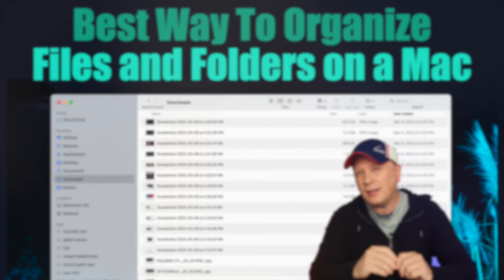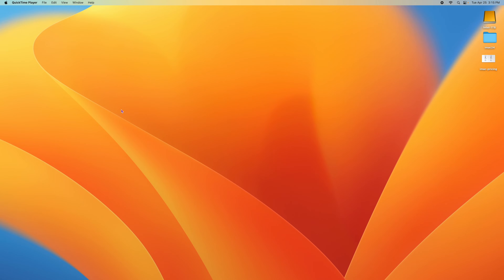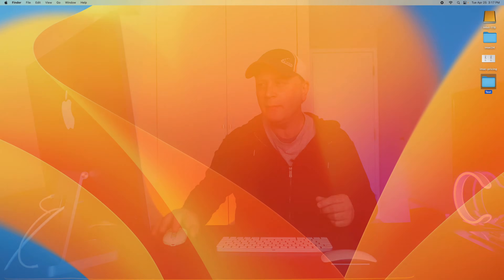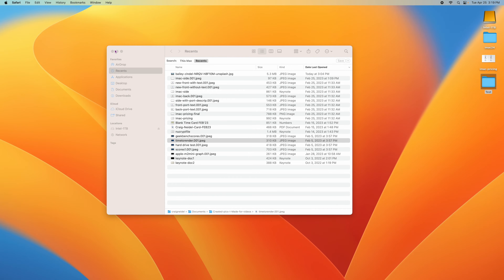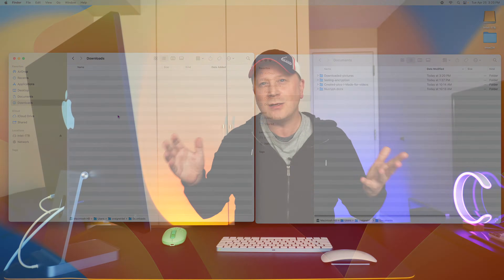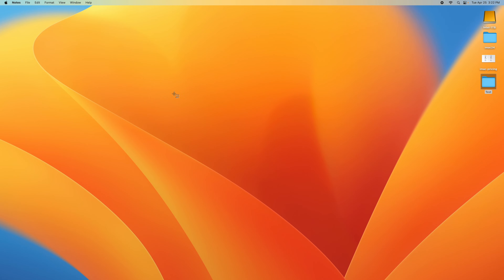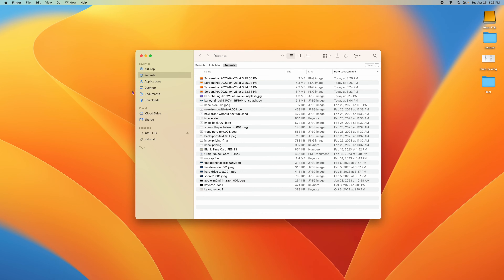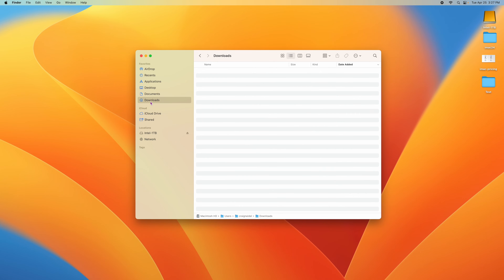Best Way To Organize Files and Folders on a New Mac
In this video we look at the best way to organize your files and folders on a new Mac computer.  I you need help with a new Mac or just need some direction on how to organize all your files on your Apple Mac computer then watch this video.

Whether you have a MacBook, iMac, Mac mini, or Mac Studio they all share the same OS (MacOS) and the same file and folder structure.  In this video we go over the best practices for saving your files on a Mac computer to keep your Desktop and overall computer clean of rouge files.  If you are interested in the best method for storing files on a Mac, watch this video.

Looking for a Mac Computer - Check out:
M1 Mac mini
M2 Mac mini
M1 MacBook Air
M2 MacBook Air
14" MacBook Pro
16" MacBook Pro
Mac Studio
24" iMac